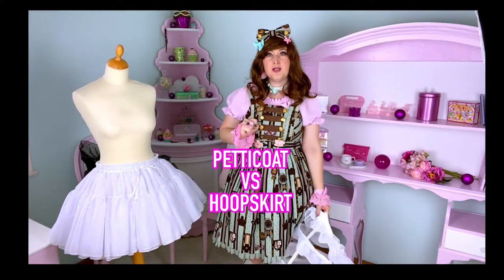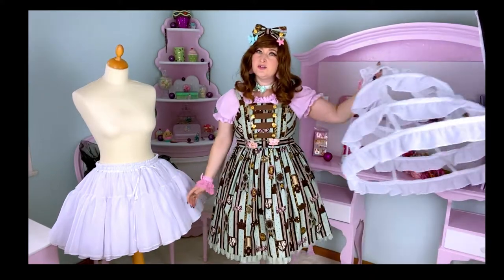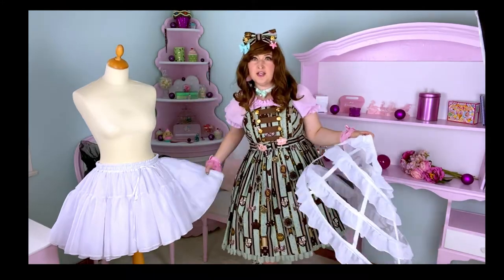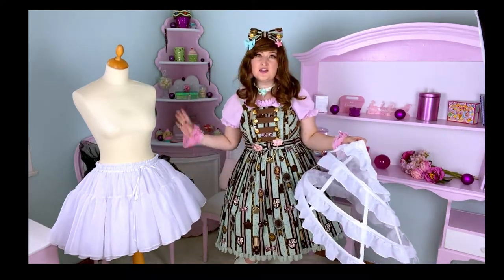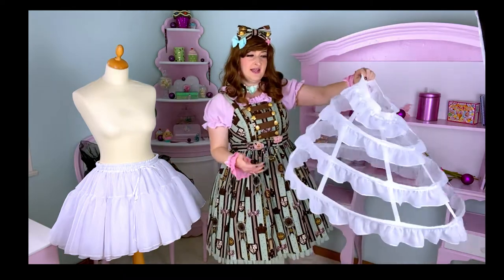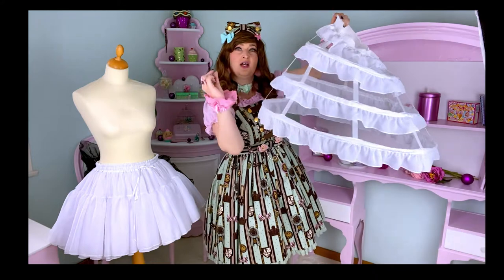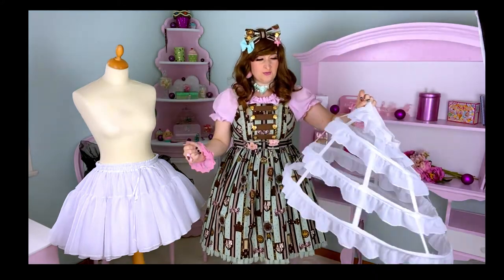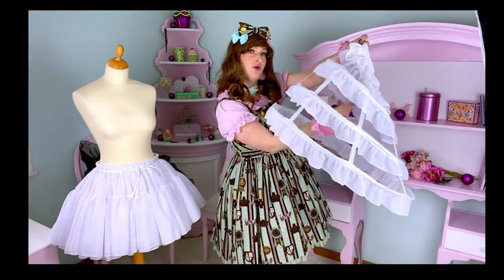How to pick your petticoat? Part 3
This video is a quick How-To video that I originally filmed for Firework. The format might be not 100% fitted for YouTube but I thought it would be interesting to have this short explainer video here too.